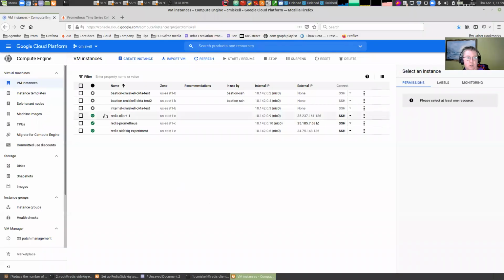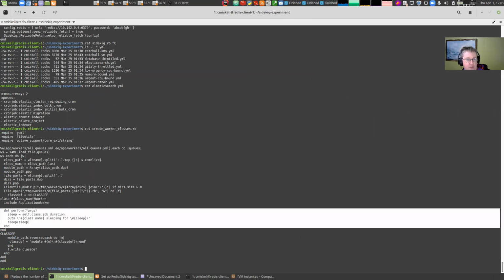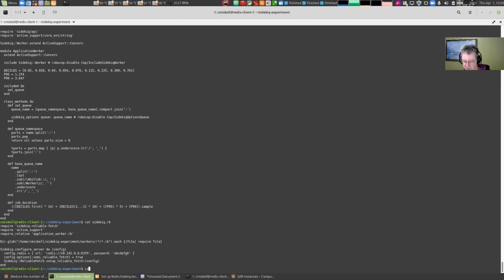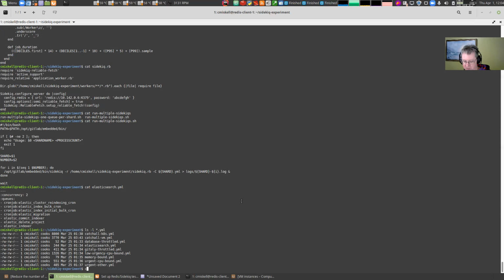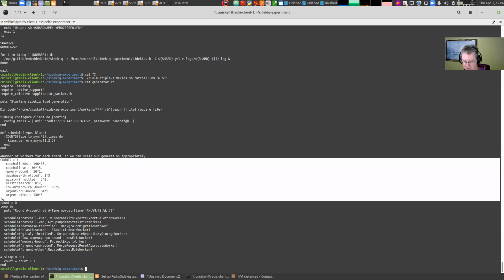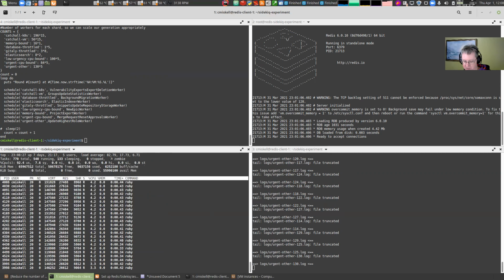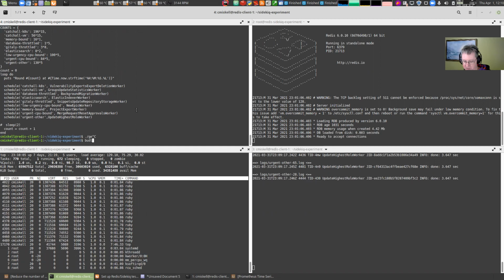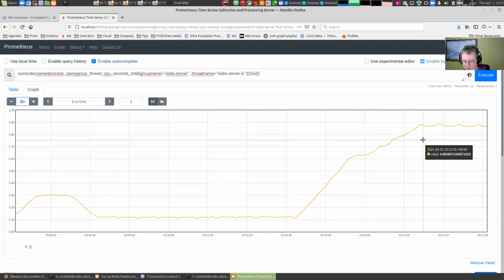Redis Sidekiq Scalability Experiment Demo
A quick run through of the redis sidekiq scalability test harness

It is crude, but has given us good numbers.